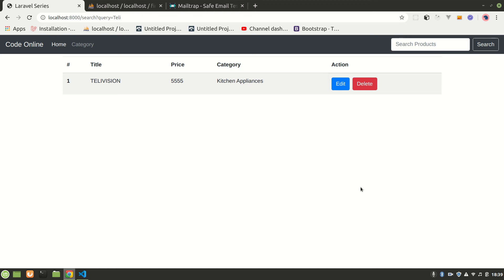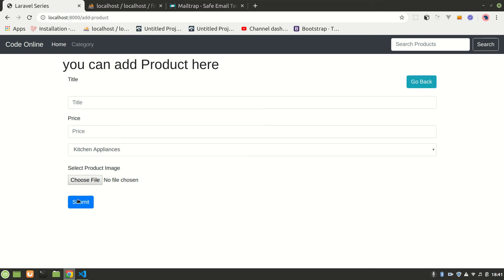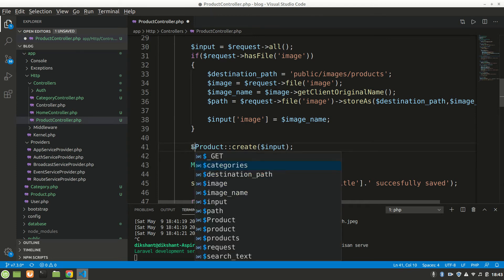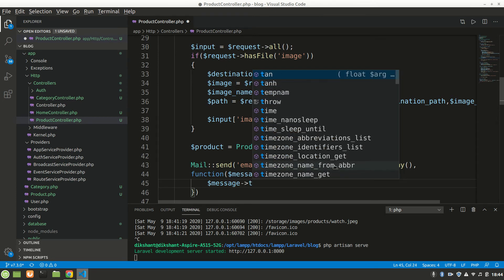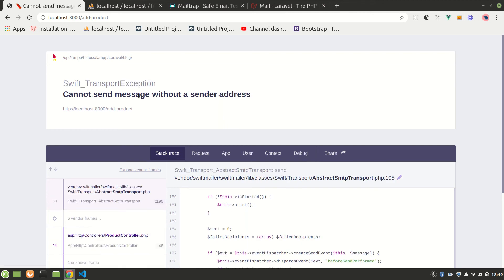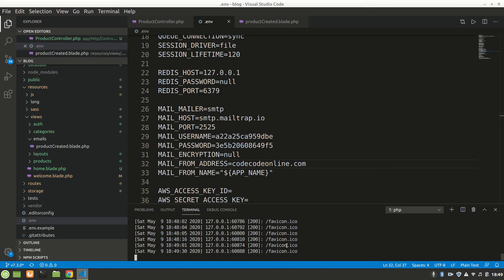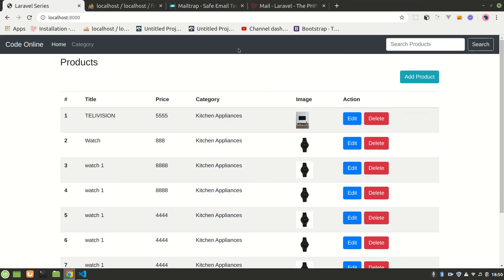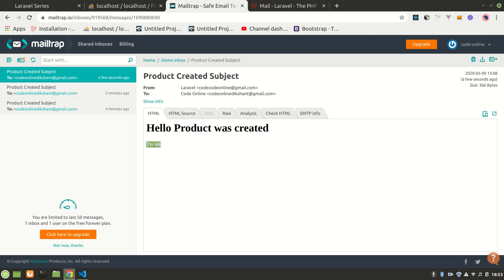Laravel Send Mail using Mailtrap (Easy for Beginners)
Laravel sending mail is very using mailtrap.io. so we used mailtrap configuration to send fake email .This was really short and easy way to send email for beginners.